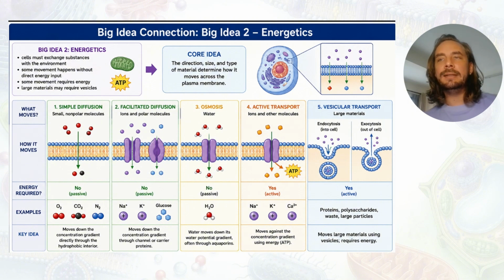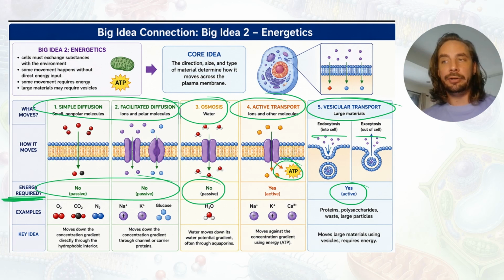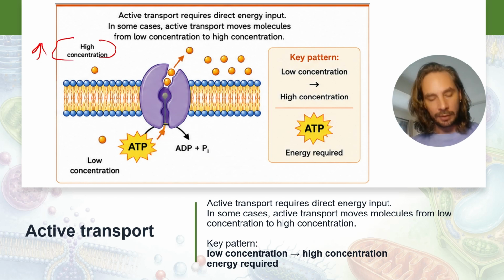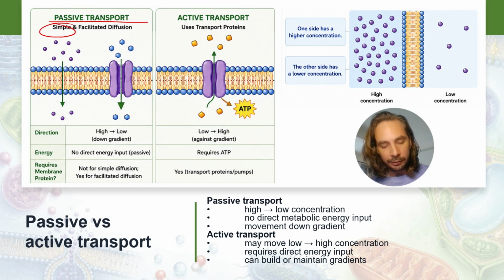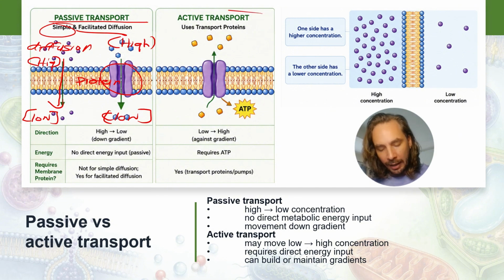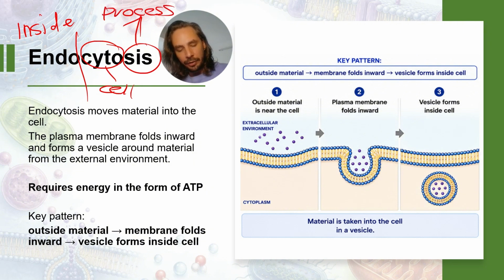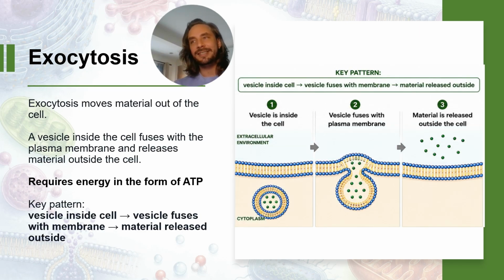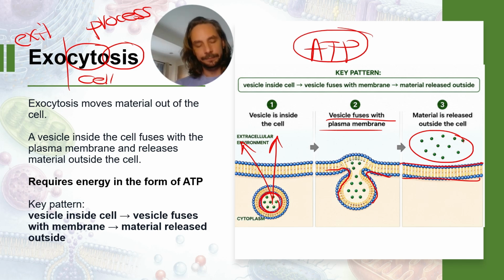10. Passive vs Active Transport | AP Biology Unit 2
In this AP Biology Unit 2 lesson clip, we compare passive transport and active transport.

You’ll learn that passive transport moves substances down their concentration gradient and does not require energy input from ATP. Active transport moves substances against their concentration gradient and requires energy.

This video helps students compare diffusion, facilitated diffusion, and active transport using the direction of movement, energy use, and the role of membrane proteins.

Topics covered:
• Passive transport
• Active transport
• Concentration gradient
• Diffusion
• Facilitated diffusion
• ATP
• Membrane proteins
• Transport comparison